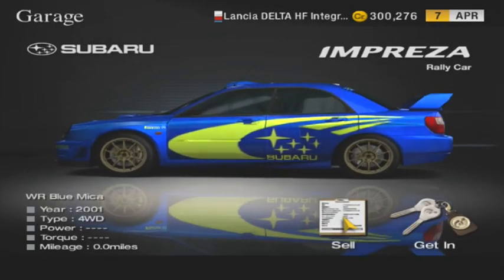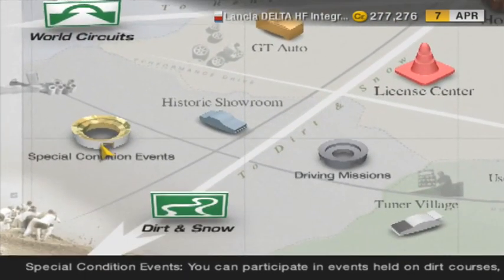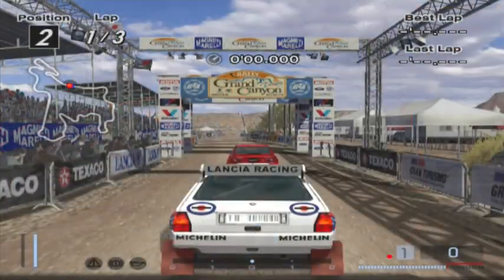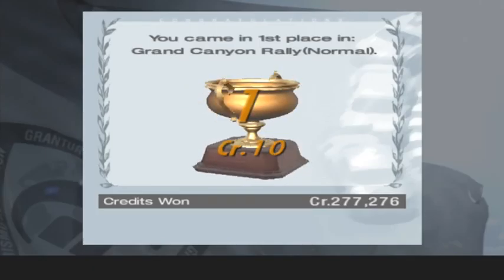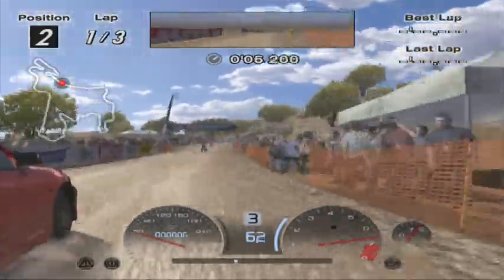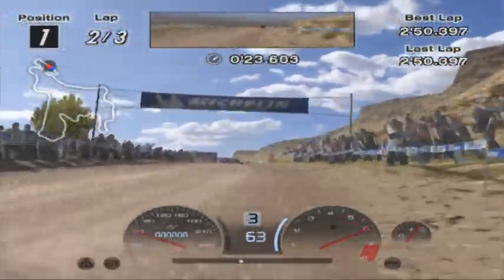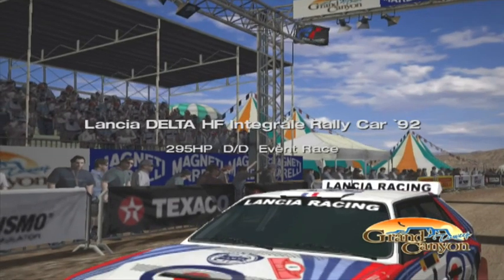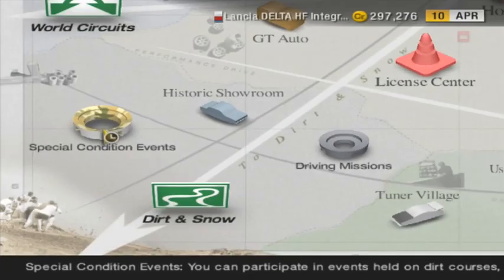Let's Play Gran Turismo 4 Part 51: Grand Canyon Rally Normal (Lancia Delta Rally Car '92)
In Gran Turismo 4, here we take on the Grand Canyon Rally Normal with a '92 Lancia Delta Rally Car! I hate the AI on the Grand Canyon track.

This is a 100% playthrough of my favorite Gran Turismo game of the entire series!

S. Brock